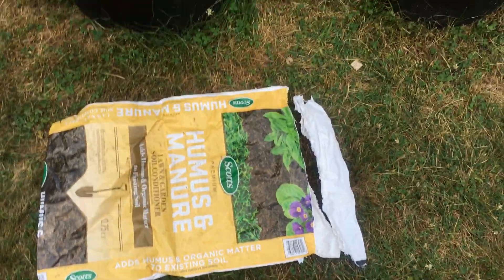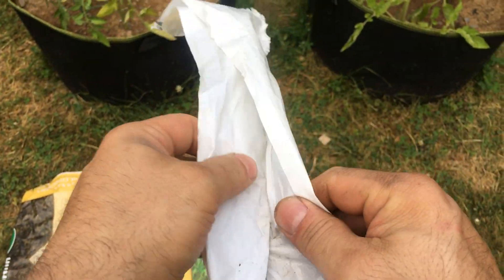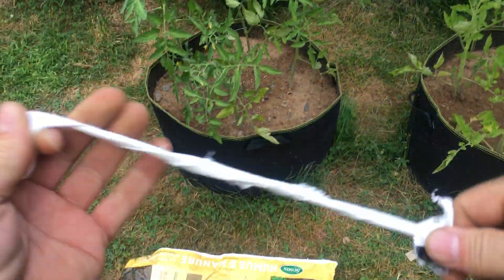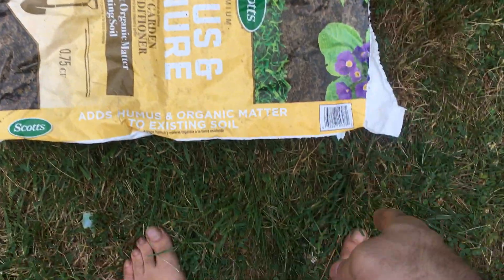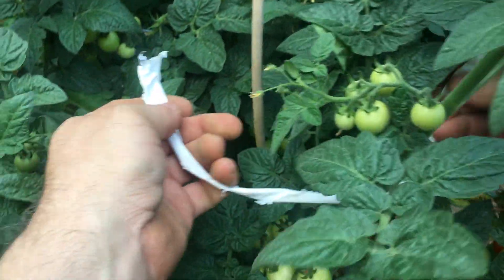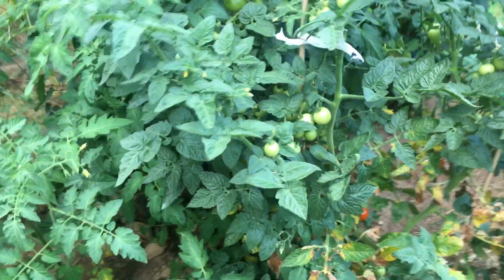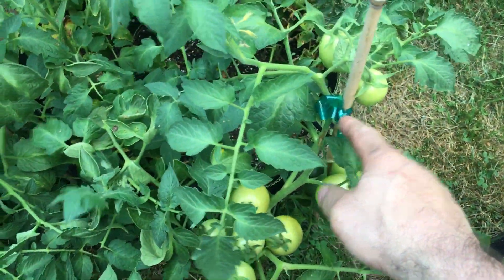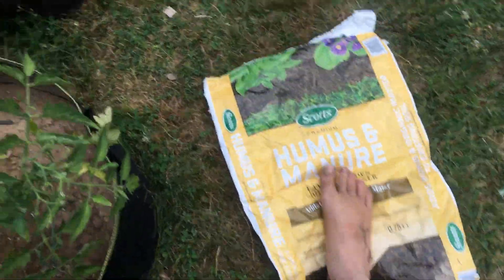Don't throw away Soil bags there are many uses for them Don't recycle them. This will anger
Don't throw away Soil bags there are many uses for them Don't recycle them. This will anger bob spurloc bob spurlock